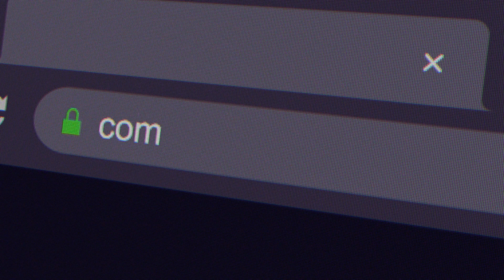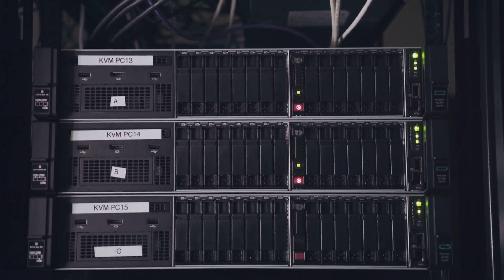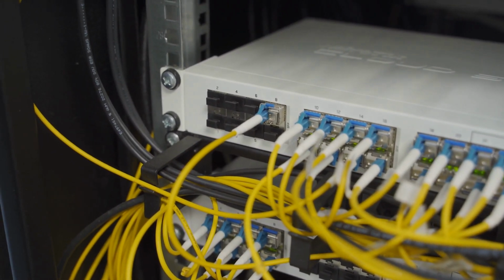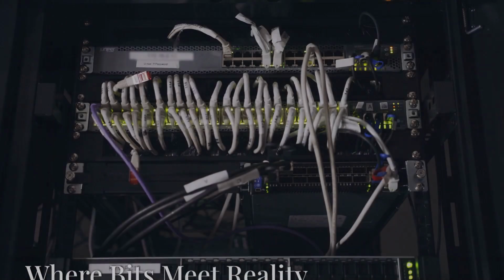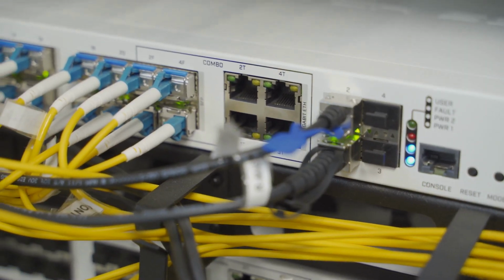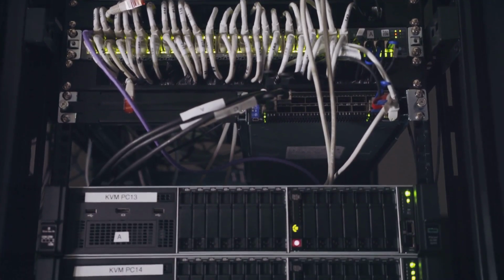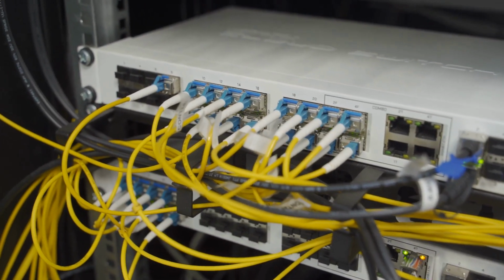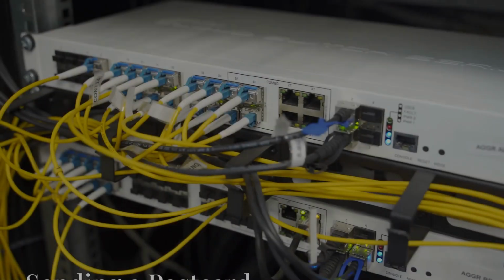Understanding the Physical Layer of Computer Networks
"Understanding the Physical Layer of Computer Networks | Foundation of Digital Communication"

YouTube Video Description:
Hey everyone, welcome back to the channel! Today, we're diving into the foundational layer of computer networks—the Physical Layer. Ever wondered how your messages travel across the globe in seconds? It's all thanks to the Physical Layer. Let's break it down and explore its crucial role in our digital lives.

What is the Physical Layer?
The Physical Layer is the first and lowest layer of the OSI (Open Systems Interconnection) communications model. Its primary function is to transport data using electrical, mechanical, or procedural interfaces. In simpler terms, it acts as the highway for your data, converting it into signals that can travel through various media like copper wires, fiber optics, or radio waves.

Real-World Example:
Imagine you're sending a message to a friend across the globe. You type it out, hit send, and within seconds, your friend receives it. This seamless communication is made possible by the intricate workings of the Physical Layer. According to Cisco, global internet traffic reached an astounding 79 zettabytes—79 trillion gigabytes of data flying around the world, facilitated by the Physical Layer.

The Bedrock of Communication:
The Physical Layer is the bedrock of any computer network, responsible for converting digital data into signals that can travel through various media. Think of it as the road system for your data, ensuring your message navigates the digital landscape efficiently and arrives at its destination intact.

Functions of the Physical Layer:

Data Encoding and Signal Transmission: Converts data into signals for transmission over physical media like cables or airwaves. Think of encoding as translating a message into Morse code.
Bit Synchronization and Rate Control: Ensures sender and receiver are synchronized and data transmission rates are controlled to prevent congestion. Similar to two people talking over a walkie-talkie.
Physical Topology Management: Determines the layout of devices and connections in a network. Think of network topology like a city map, guiding data travel.
Interface with Transmission Media: Manages the connection between devices and the physical media used for transmission, like plugging a USB drive into a computer.
Types of Transmission Media:
Transmission media can be broadly categorized into wired and wireless media.

Wired Media:

Twisted Pair Cables: Used in telephone lines and Ethernet cables.
Coaxial Cables: Commonly used in cable television networks.
Fiber Optics: High-speed, low-signal-loss media used in high-speed internet and long-distance communication.
Wireless Media:

Radio Waves: Used in Wi-Fi, AM/FM radio, and mobile communications.
Microwaves: Used in satellite communications and point-to-point links.
Infrared: Used in remote controls and short-distance data links.
Signal Transmission Techniques:
Data is transmitted using different signal transmission techniques:

Analog Signals: Continuous waves varying in amplitude and frequency.
Digital Signals: Discrete signals with two states—high (1) and low (0).
Modulation Methods:
Amplitude Modulation (AM): Varies amplitude to encode data.
Frequency Modulation (FM): Varies frequency to encode data.
Phase Modulation (PM): Varies phase to encode data.
Importance in Modern Communication:
The Physical Layer supports high-speed internet, 5G, fiber optic broadband, and satellite communications. As we rely more on cloud services, streaming, and real-time online interactions, understanding the Physical Layer's functions helps us appreciate the technological advancements that power our daily digital experiences.

Conclusion:
Understanding the Physical Layer is essential for grasping how computer networks function. It's the gateway between data and the physical means by which it travels. Whether it's wired or wireless, the Physical Layer ensures your messages navigate the digital landscape smoothly and efficiently.

If you have any questions, drop them in the comments below.